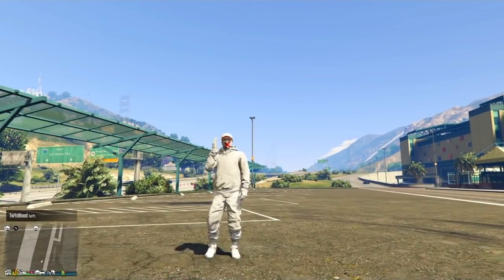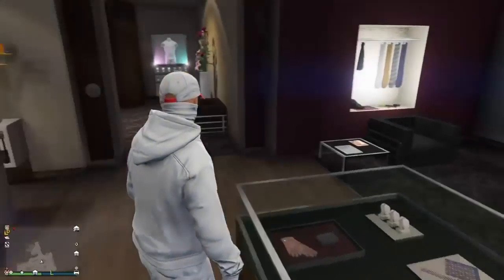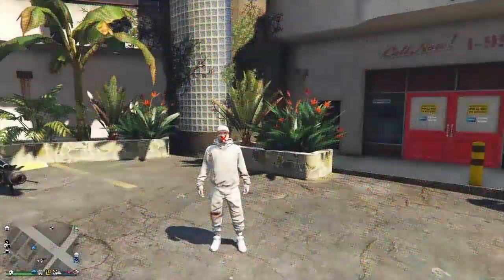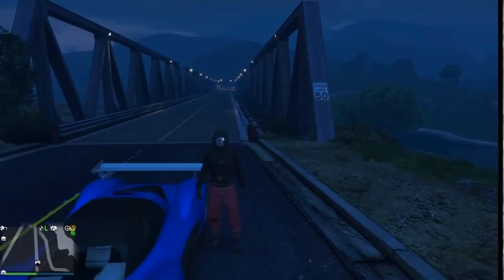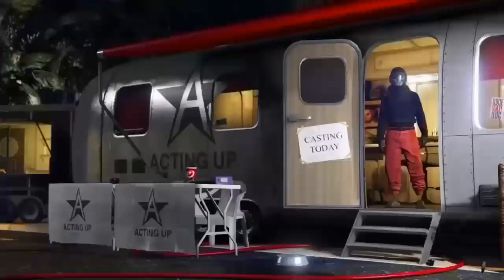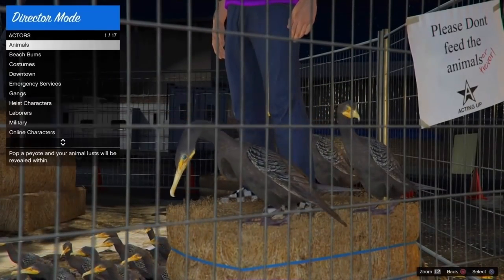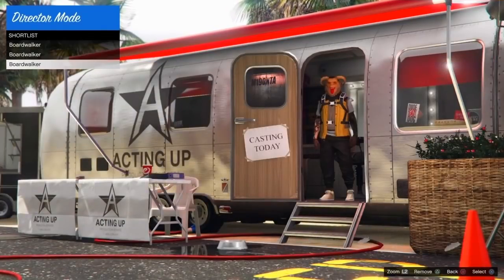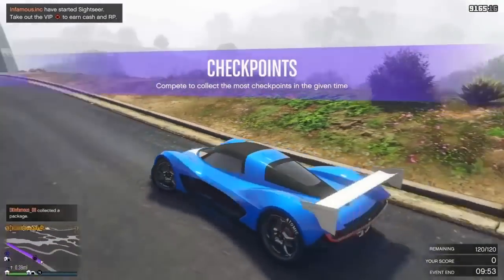GTA WHITE JOGGERS GLITCH! - HOW TO GET A GTA MODDED OUTFIT WITH WHITE JOGGERS! GTA 5 JOGGERS GLITCH!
In this video, I show you a modded GTA outfit with white joggers! This is a solo GTA joggers glitch where I show you how to get an all-white modded outfit! for more GTA online modded outfit glitches, GTA joggers glitches, GTA clothing glitches, and more Subscribe! GTA WHITE JOGGERS GLITCH! - HOW TO GET A GTA MODDED OUTFIT WITH WHITE JOGGERS! GTA 5 JOGGERS GLITCH!